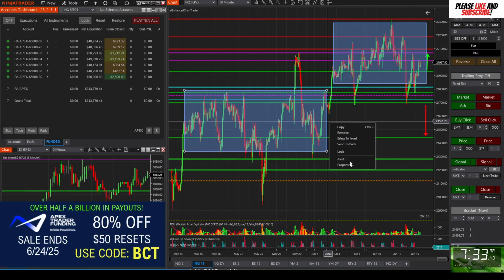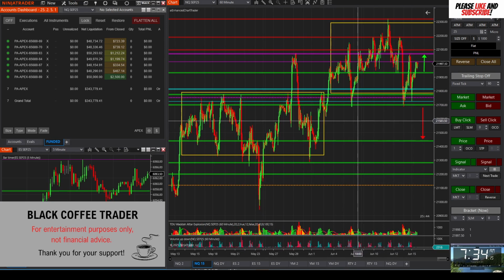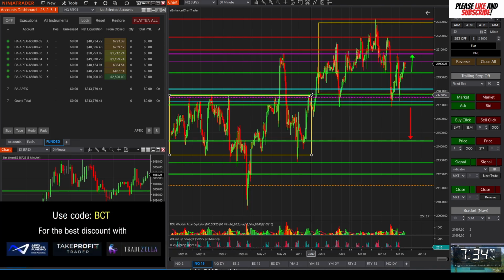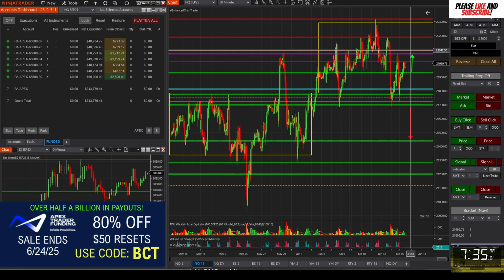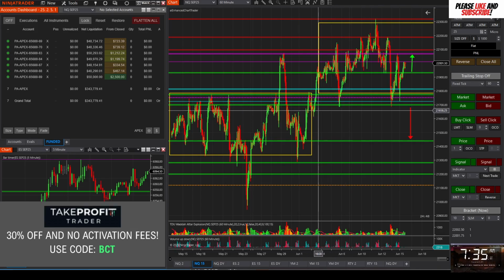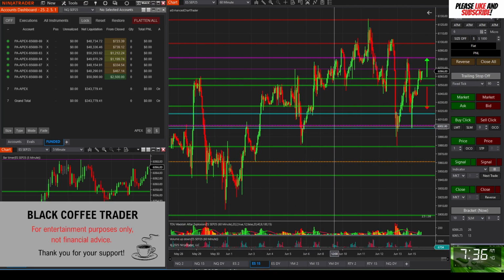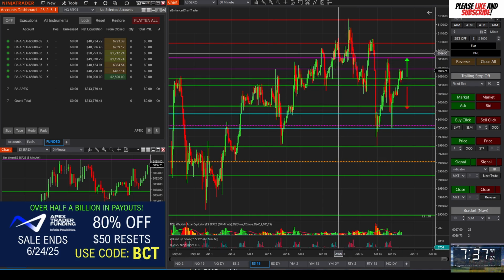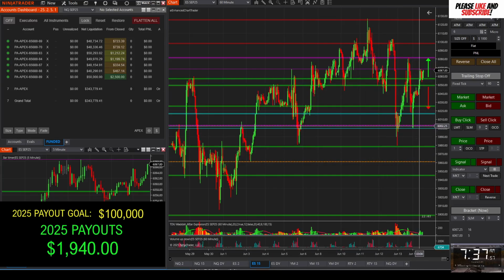June 16th Trade Plan - Rollover week - NASDAQ & ES levels are clear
Trading FUNDED and EVALUATION accounts with APEX TRADER FUNDING and TAKE PROFIT TRADER.